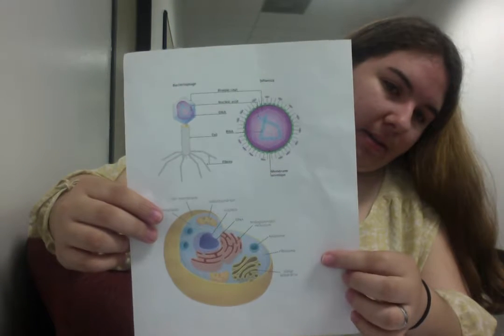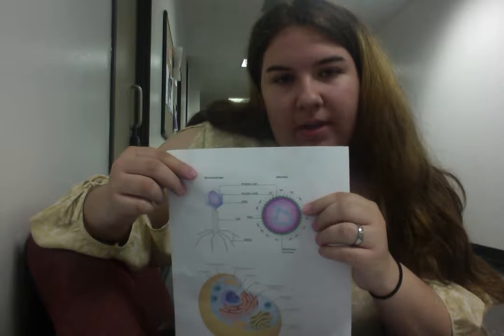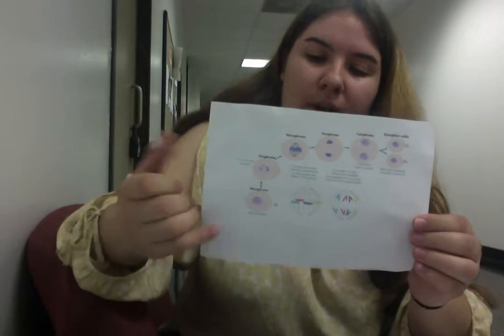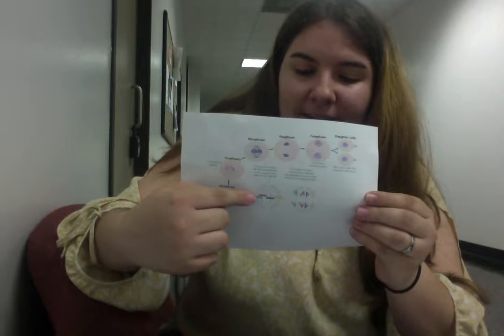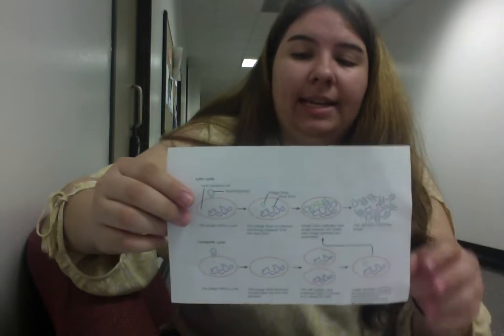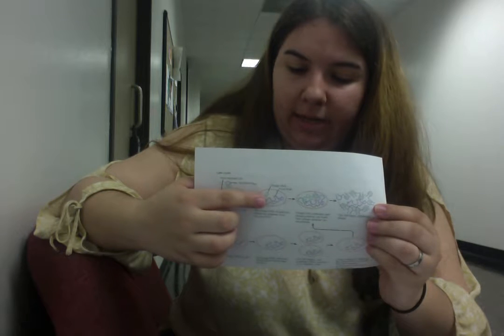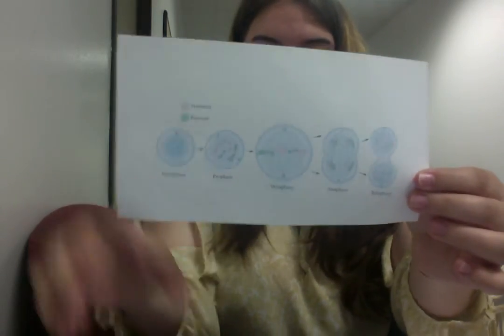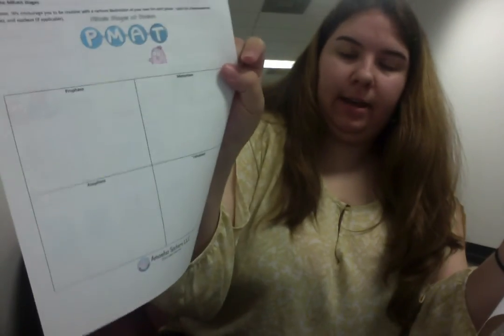Cell and Viral Replication Processes- Mackenzie Crockford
Explains the structural differences between cells and viruses and how each replicate.